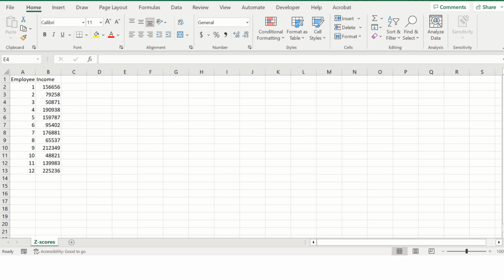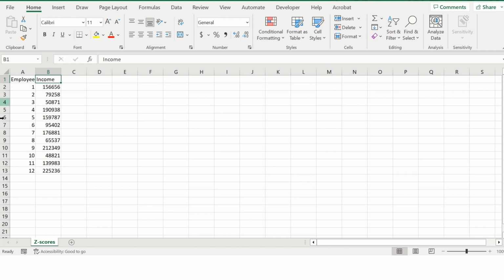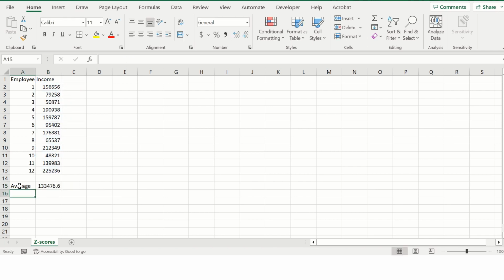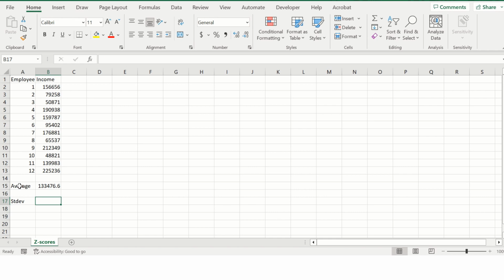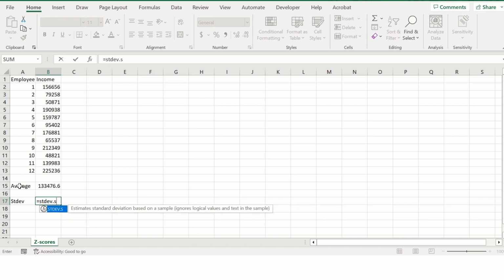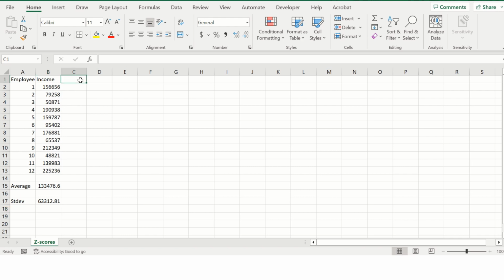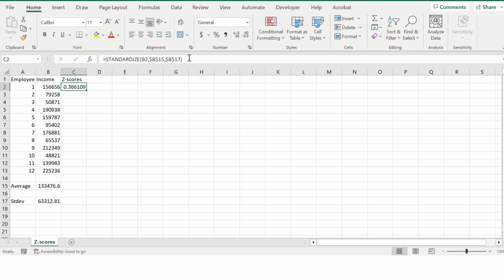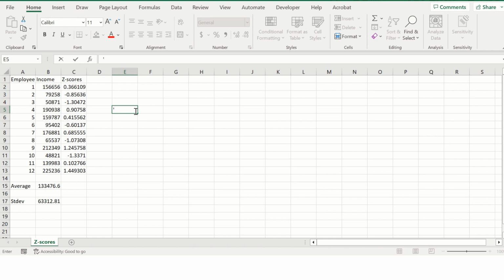Learning Excel with Dr. Ted: Excel Standardization: Mastering the Calculation of Standardized Values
Welcome to Learning Excel with Dr. Ted, where we unlock the secrets of Microsoft Excel and equip you with powerful tools to analyze and interpret data with precision! In this comprehensive video tutorial, we delve into the world of standardized values, showing you how to calculate and utilize them effectively in Excel.

Are you ready to elevate your data analysis skills to new heights? Join us as we explore the concept of standardization and demonstrate how it can transform the way you compare and analyze data sets.

In this immersive tutorial, we'll guide you through the process of calculating standardized values, also known as z-scores, in Microsoft Excel. Discover how to transform raw data into standardized values that reflect their relative positions within a distribution. With standardized values, you can compare data points from different scales, identify outliers, and gain deeper insights into the characteristics of your data.

Learn how to use Excel's statistical functions, such as AVERAGE, STDEV, and STANDARDIZE, to calculate z-scores and interpret their significance. We'll provide step-by-step instructions, practical examples, and expert tips to ensure you grasp the full potential of standardized values in data analysis.

But that's not all! We'll explore the applications of standardized values in various fields, from finance and economics to healthcare and psychology. Whether you're conducting research, analyzing survey data, or evaluating performance metrics, standardized values will become your go-to tool for meaningful data interpretation.

Throughout the video, we provide clear explanations, real-life examples, and customization options to enhance your understanding of standardized values in Excel. Say goodbye to complex data comparisons and hello to standardized precision!

Unlock the true power of Microsoft Excel's standardized values and revolutionize the way you analyze and interpret your data. Watch our comprehensive tutorial and become a data analysis expert today!

Key Topics Covered:
- Introduction to standardized values in data analysis
- Calculating z-scores in Excel
- Interpreting the significance of standardized values
- Using Excel's statistical functions for standardization
- Applications of standardized values in different fields
- Tips and tricks for effective data interpretation

Elevate your data analysis skills with Excel's standardized values. Watch now and transform the way you analyze and interpret your data!